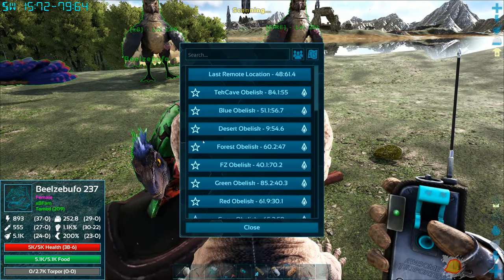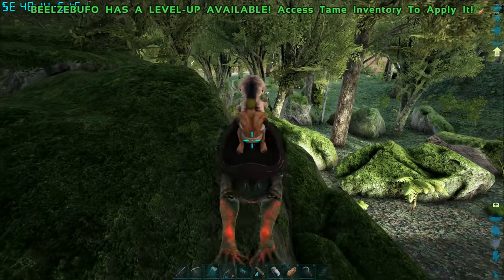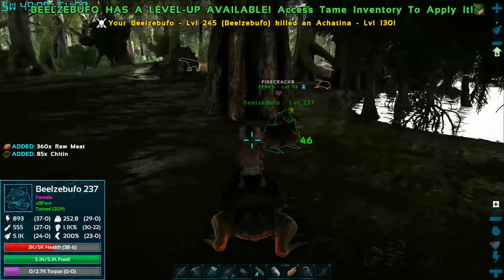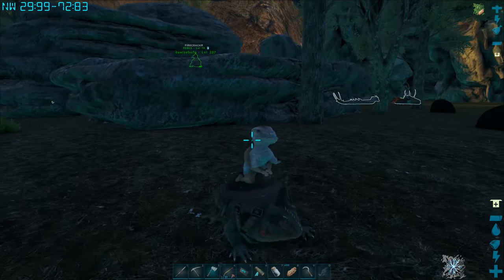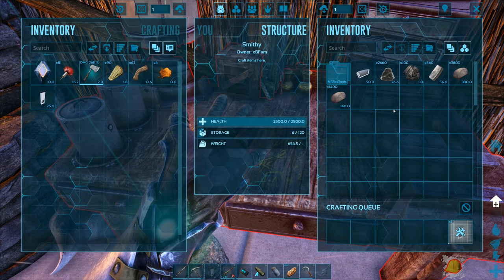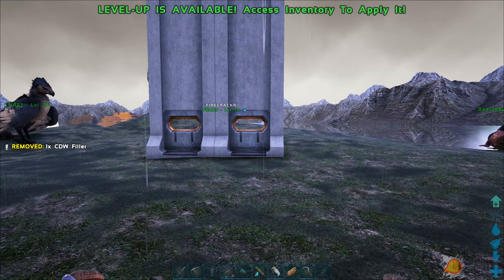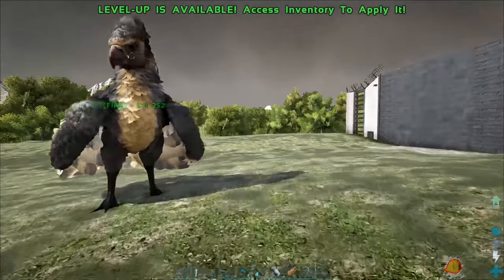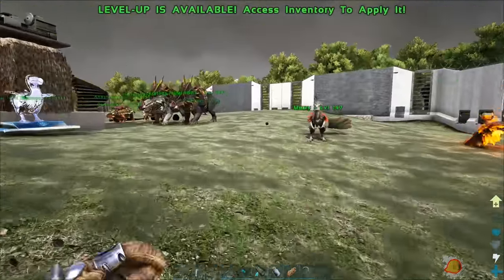Let's Play ARK: Vanilla Plus! | E10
Welcome to ARK: Vanilla Plus on the Tunguska map, using the Additional Creatures mod!

● xB Shirts!